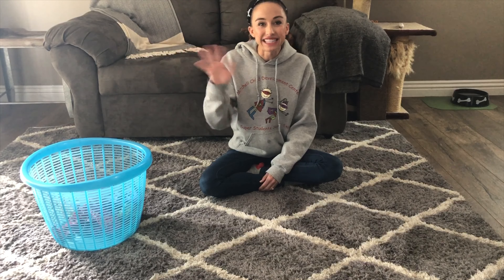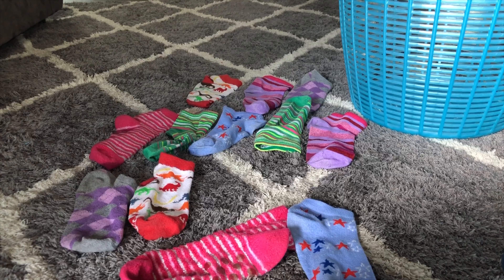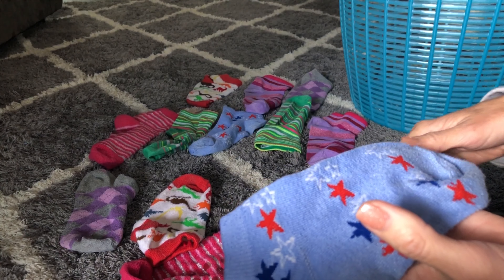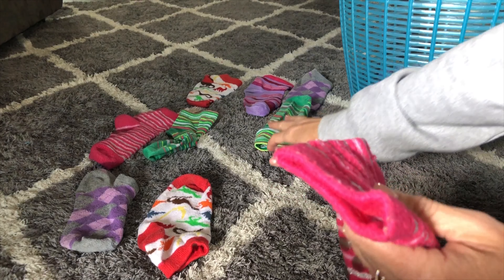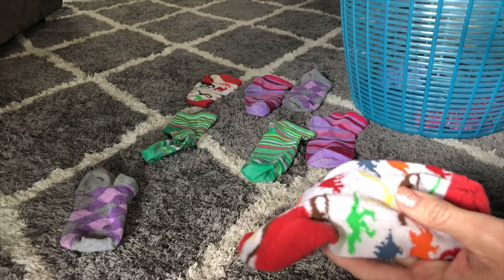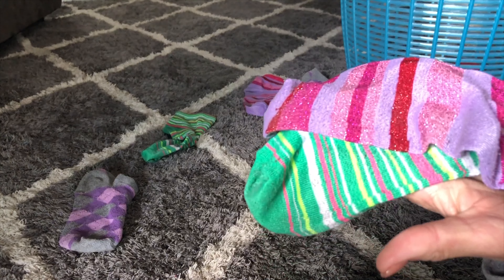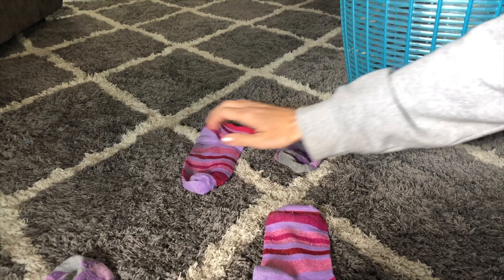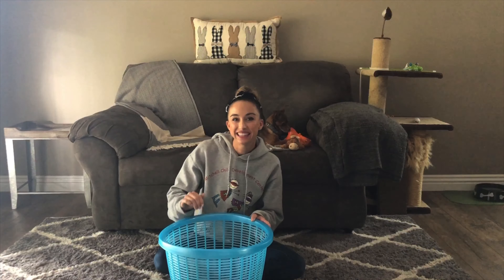Sock matching: Matching patterns and colors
Ideas for matching at home!